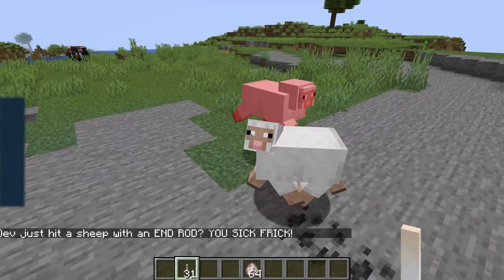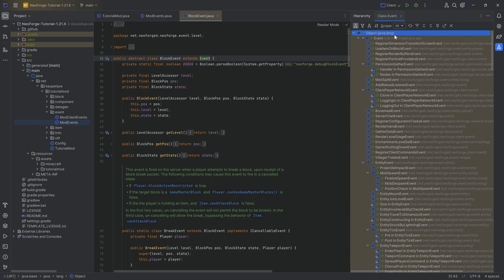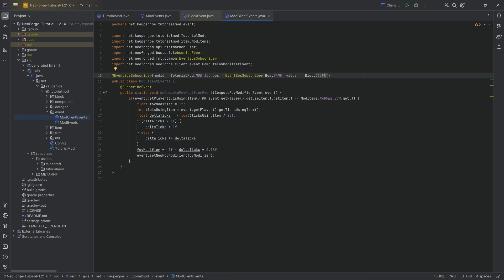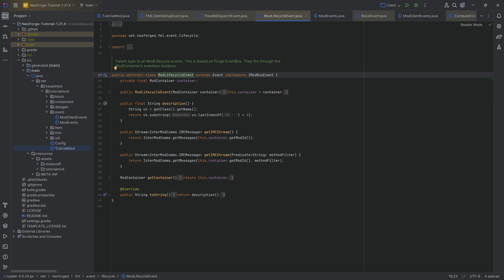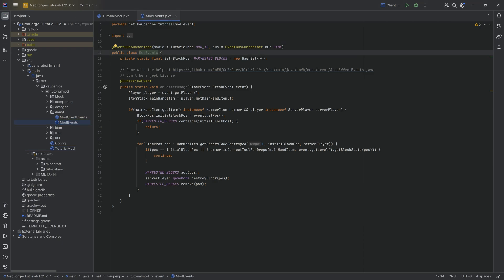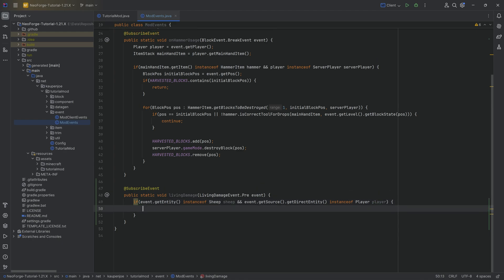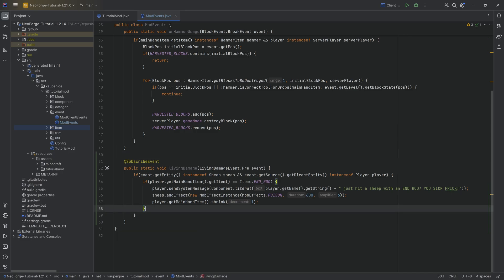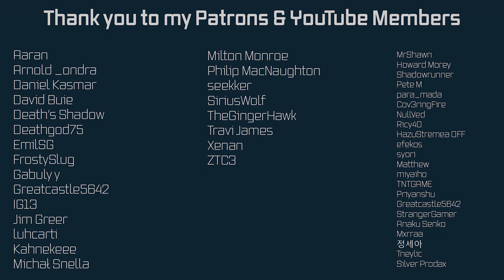NeoForge Modding Tutorial - Minecraft 1.21: Understanding Events | #23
In this Minecraft Modding Tutorial, we are talking about Events with NeoForge 1.21.1.

== TIMESTAMPS ==
0:00 Intro
0:11 Explaining Events
7:40 Implementing an Example Event
12:16 Seeing the Event work inside Minecraft
12:59 Outro